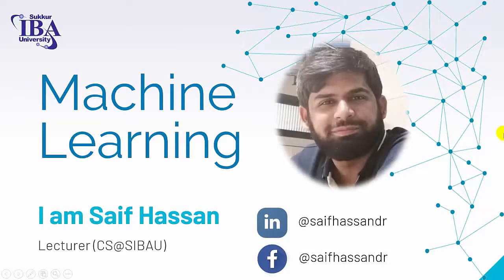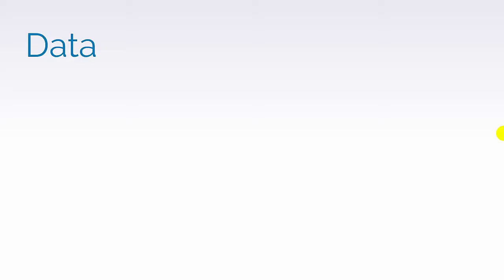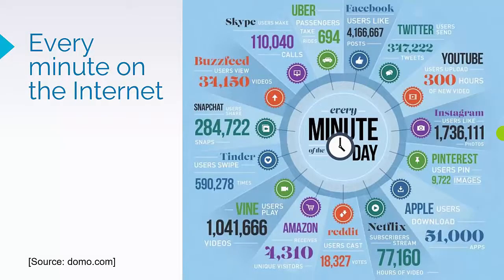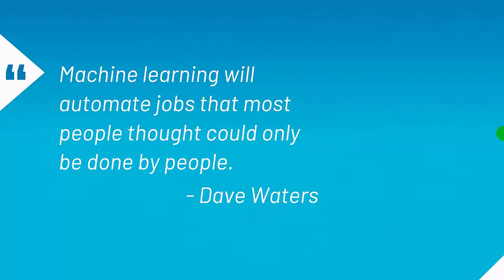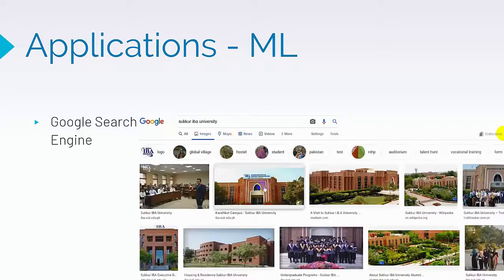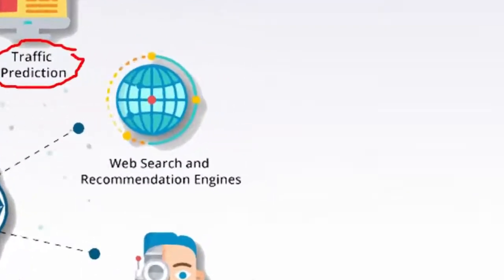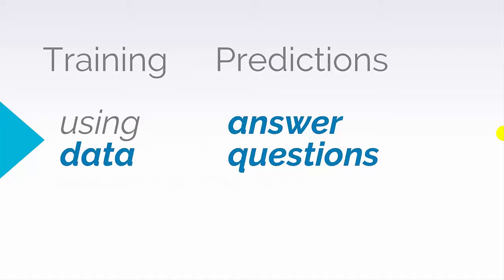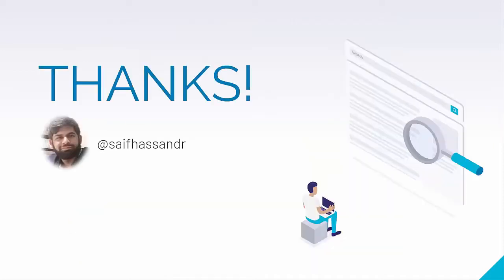Lecture01 - Machine Learning and its applications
Data / Data Sources
Machine Learning Overview
Applications